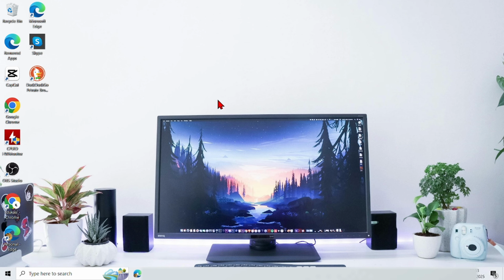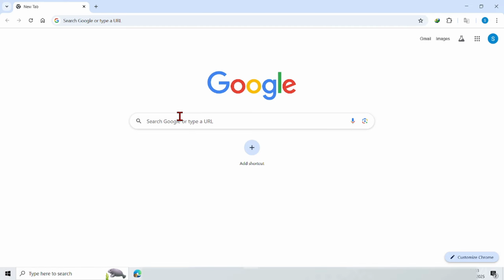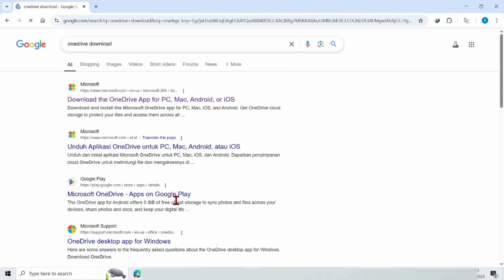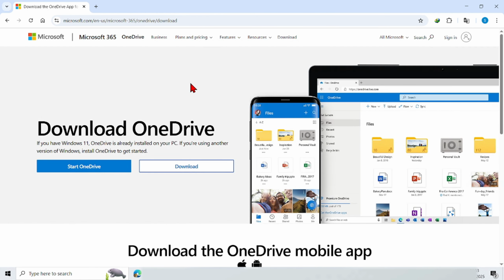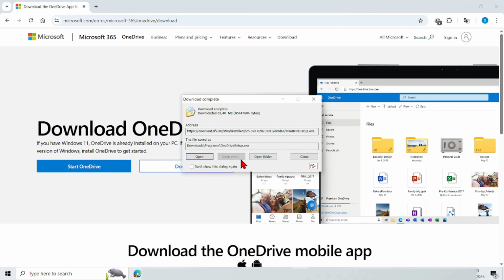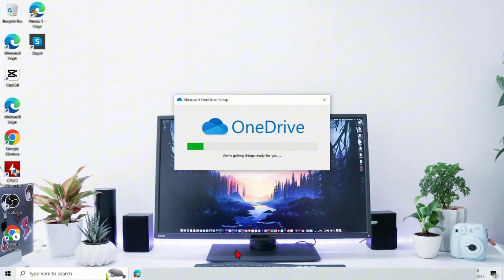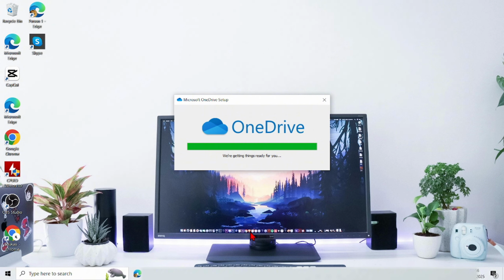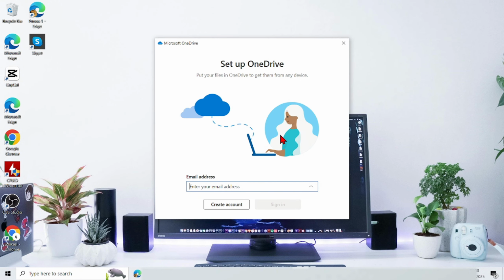How To Download And Install OneDrive On Computer